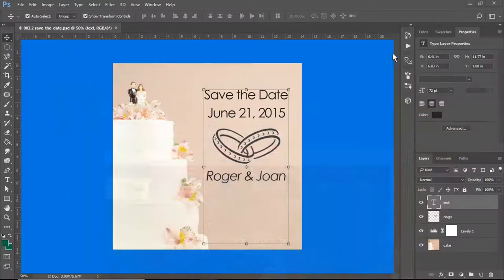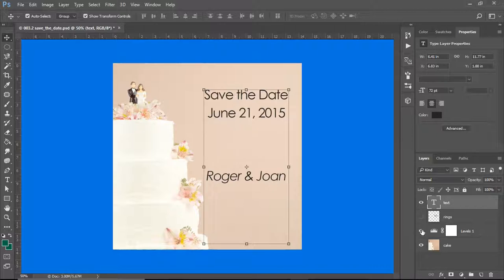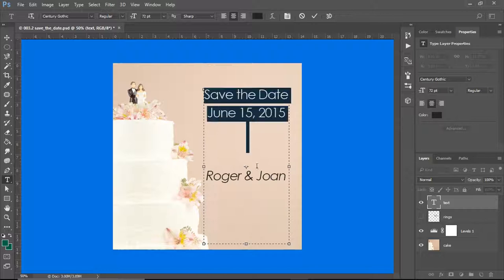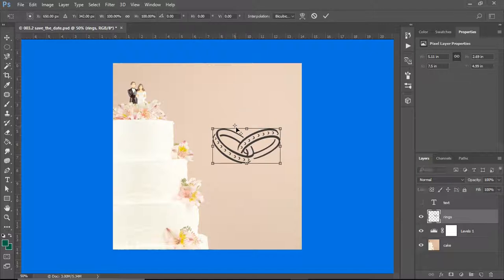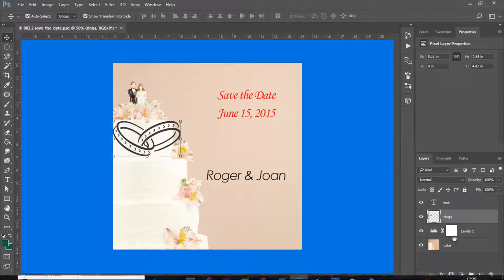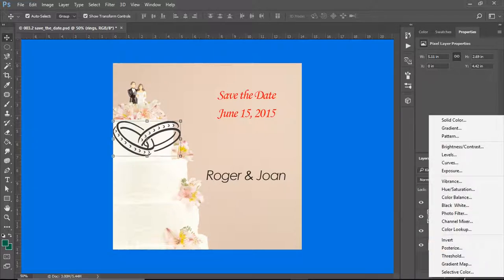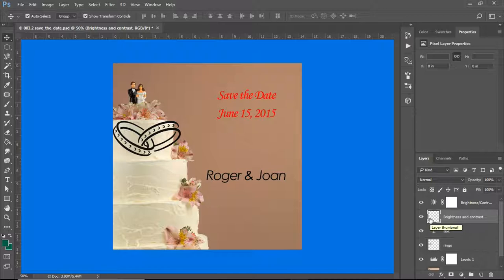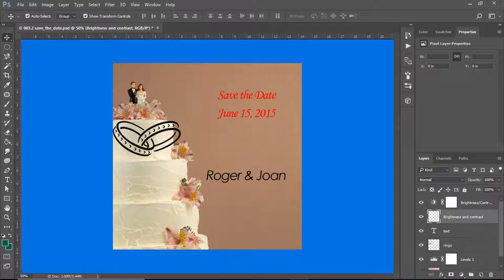3 2 PS Working with Layers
Adobe Photoshop 2019.  This demo video teaches you about layers, how to hide and how to create new ones.